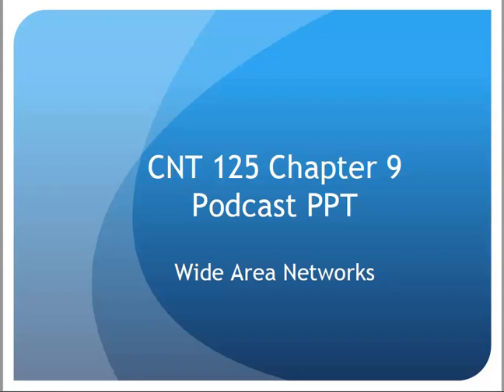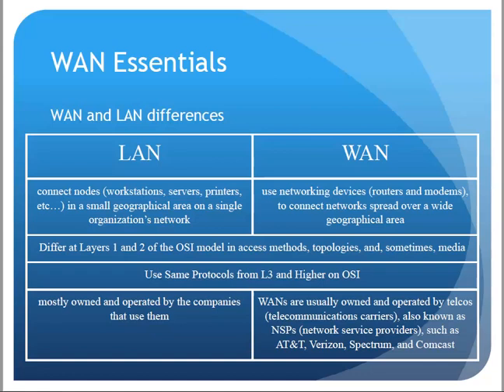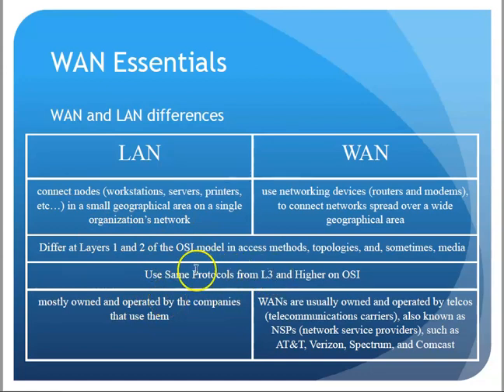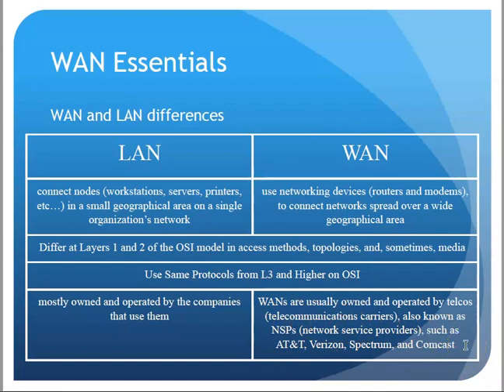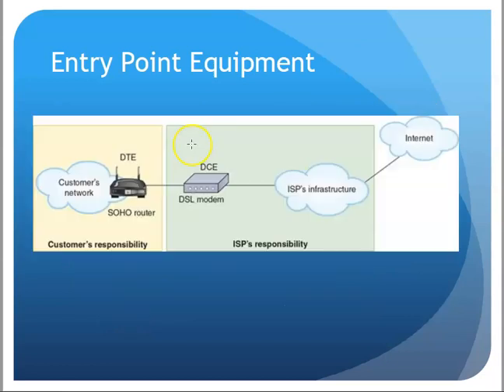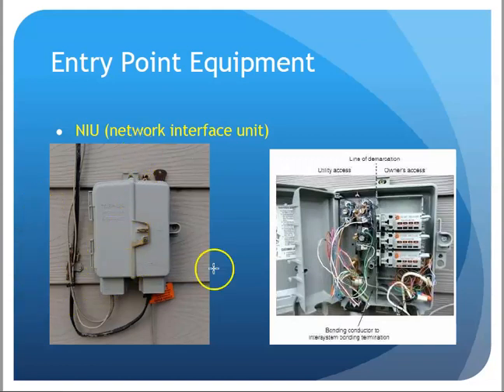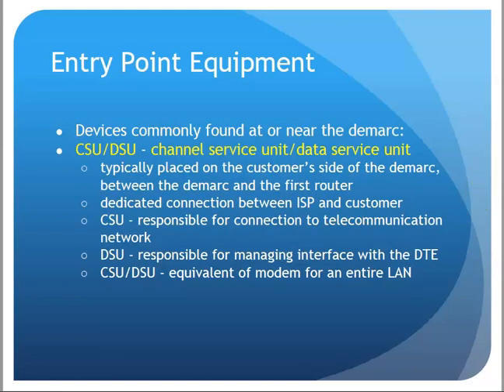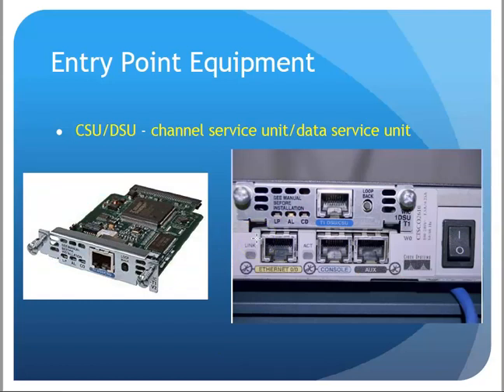CNT125 9ed Chap9 1 WAN Intro